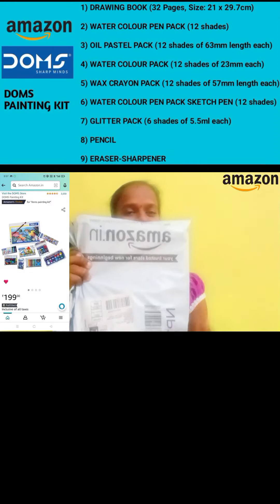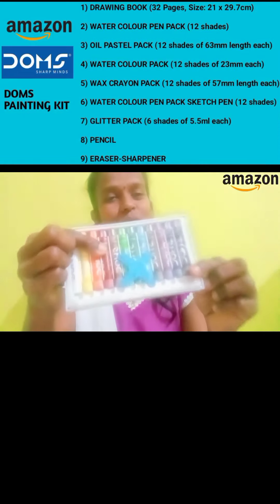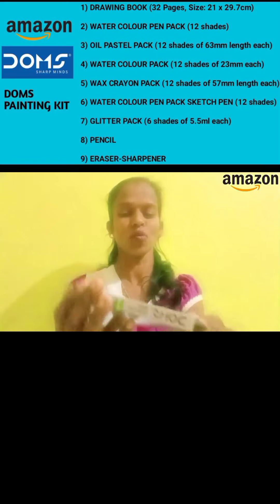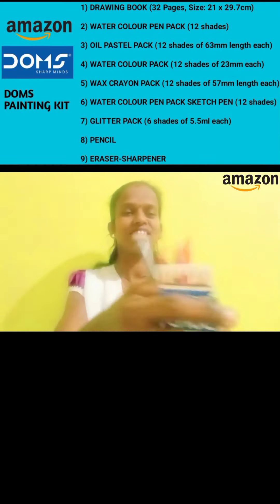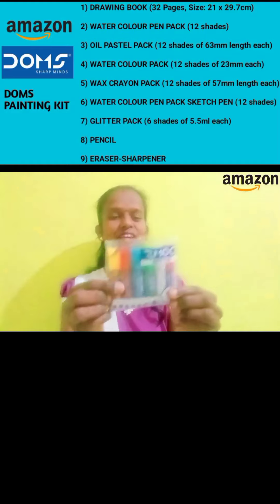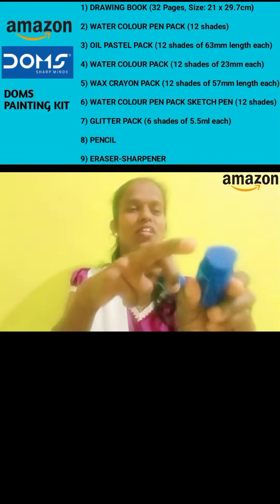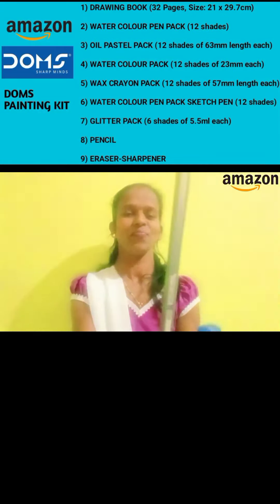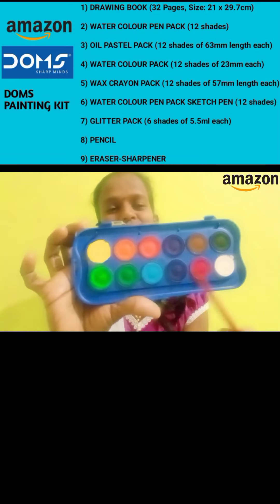AMAZON DOMS PAINTING SET HAUL AND REVIEW OF ALL PRODUCT Rs.199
Amazon painting set link : DOMS Painting Kit

the notification of my recipes माझ्या चॅनल मीनास किचन ला

सबस्क्राईब करा आणि बेल

आयकॉनवर क्लिक करायला विसरू नका; अशा प्रकारे तुम्हाला माझ्या

पाककृतींच्या सर्व सूचना मिळू शकतात

Join us

comment also

Indian recipe -

recipe -

User Id - FXNEjo0iW4vKlwmbwza Dow

Channel ID - UCFXNEjo0iW4vKlwmbwzaD0w

Composed by: LowRider source - YouTube audio

Genre: Modern Folk Style